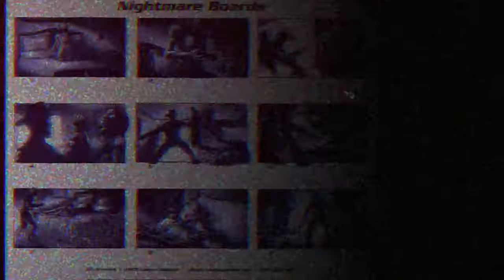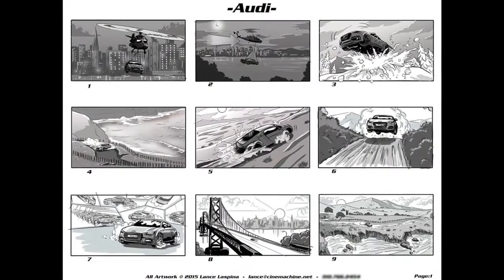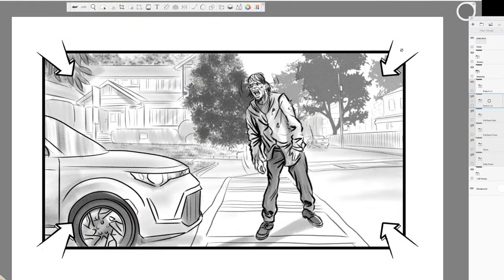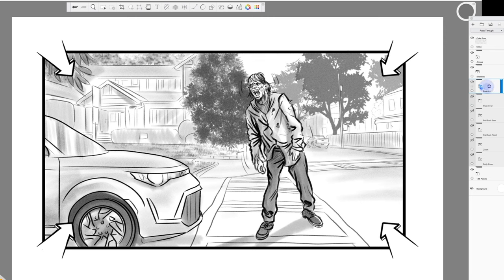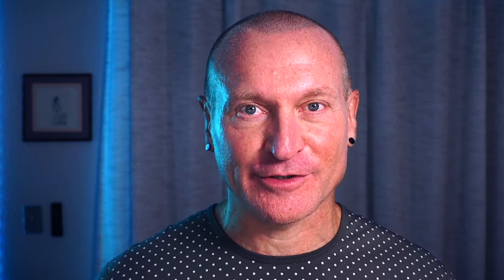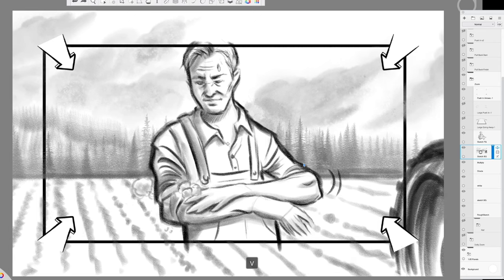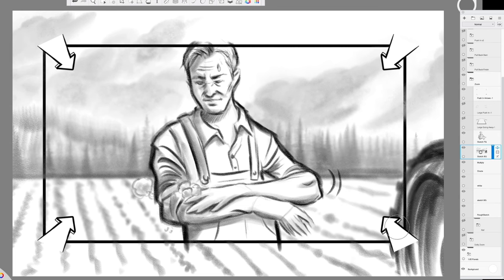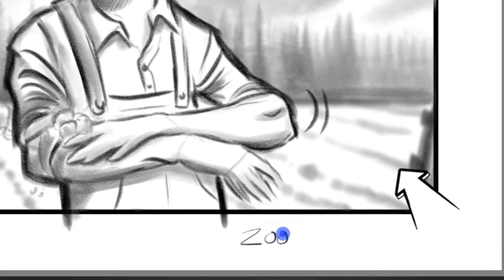The SECRET to STORYBOARDING CAMERA MOVEMENT Like a Pro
🔸 Today, I take on the task of showing you how to properly indicate camera movement in your storyboards, using the following types of shots:  Push In (Dolly In), Pull Back (Dolly Back), Zoom In, Zoom Out, and the unique Dolly Zoom.

🔸 Visit our SUBSTACK, which is Full of Useful Information for Visual Storytelling

🔸 Download our FREE 10-page VISUAL STORYTELLING GUIDE (for storyboard and comic artists as well as filmmakers):

CHAPTERS:
01:12 Definition and use of the Push In shot
03:22 How to properly indicate a Push In shot in your storyboards
06:00 Definition and use of the Pull Back shot
07:25 How to properly indicate a Pull Back shot in your storyboards
09:20 Definition and use of the Zoom In and Zoom Out shots
12:12 How to properly indicate Zoom shots in your storyboards
12:51 Definition and use of the Dolly Zoom shot
13:50 How to properly indicate a Dolly Zoom shot in your storyboards